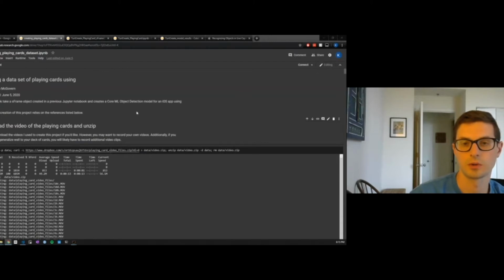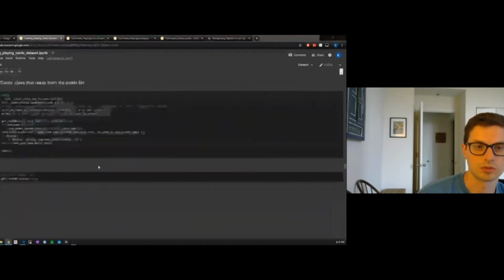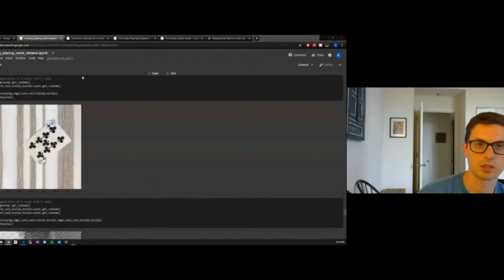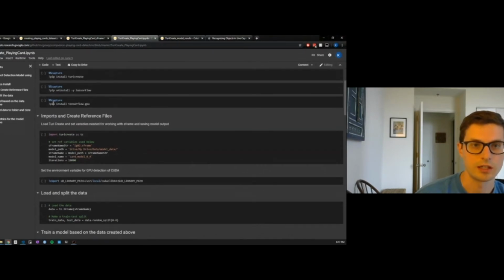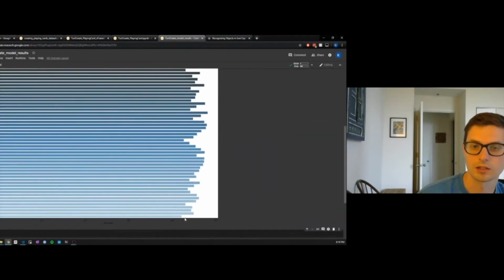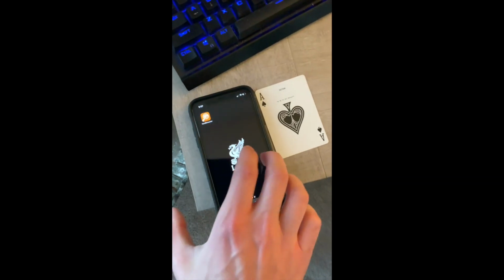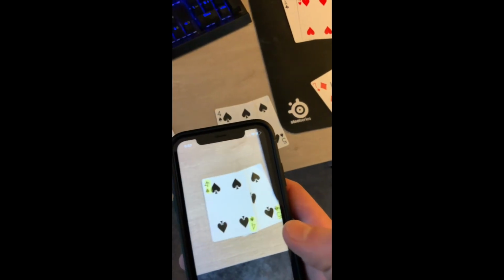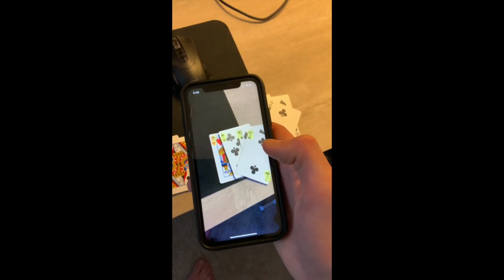ML Object Detection on Playing Cards with iOS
Demo of the creation of a machine learning object detection model using Turi Create and deployed to iOS. The application detects the card number and suit of images that pass in front of the camera.